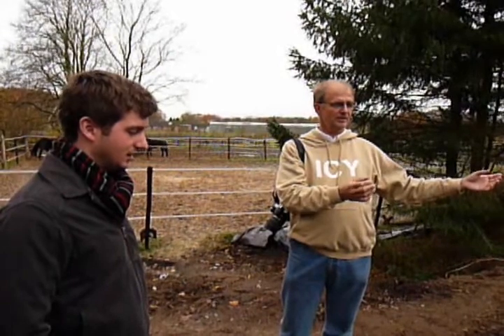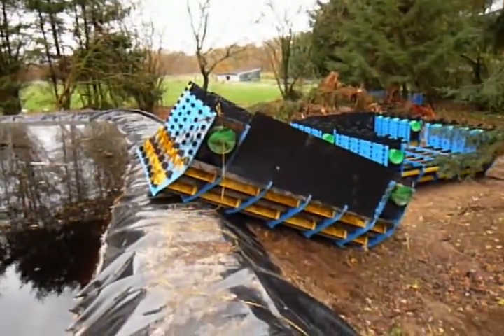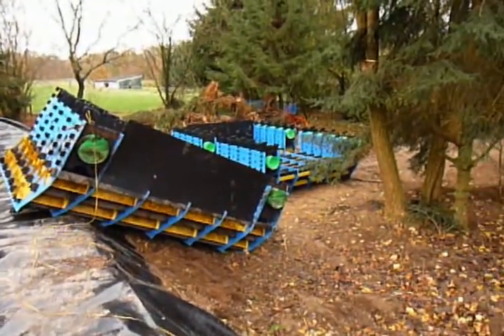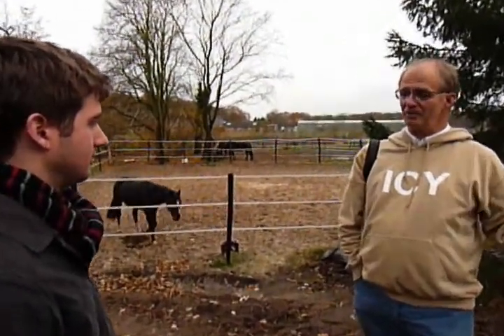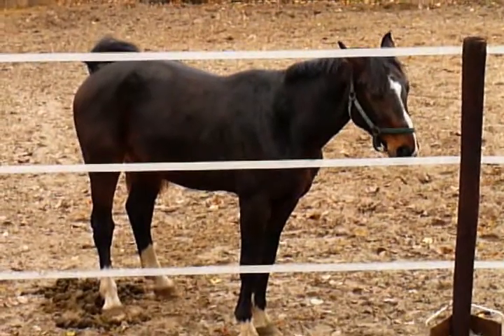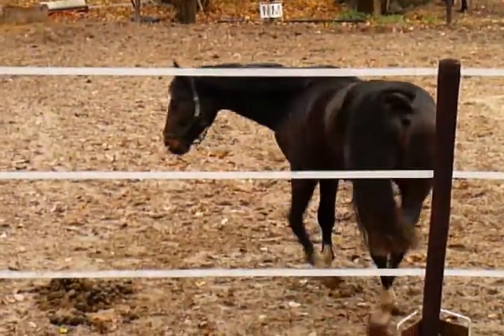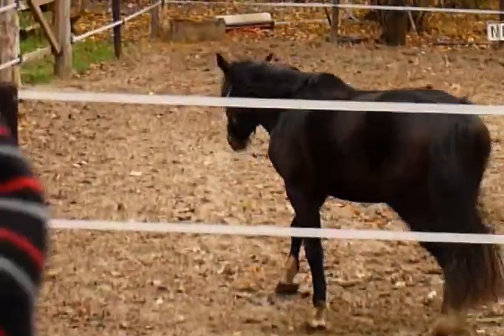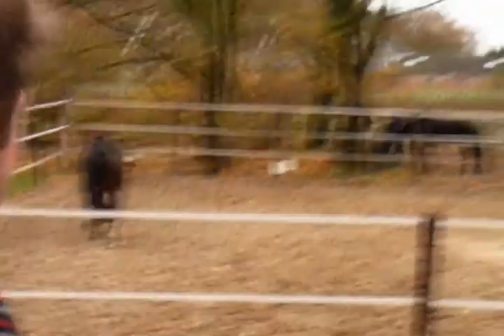Johan Verink How does technology work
Johan Verink explains how his Technology (AOPR - Anaerobic Open Pond Reactor) works.